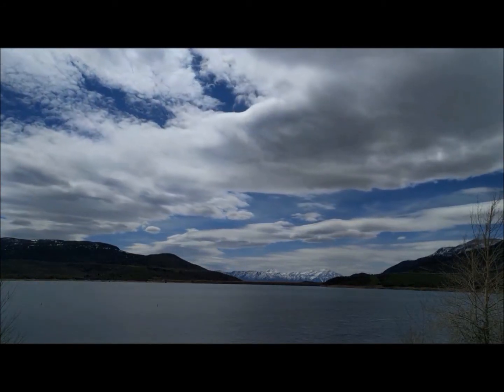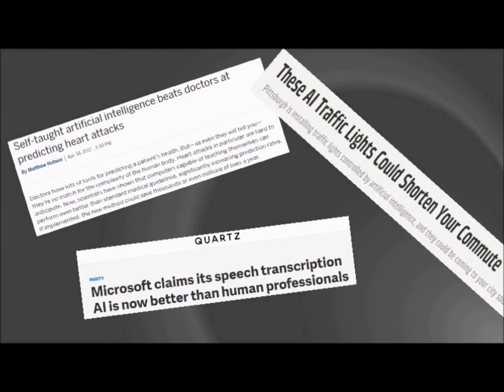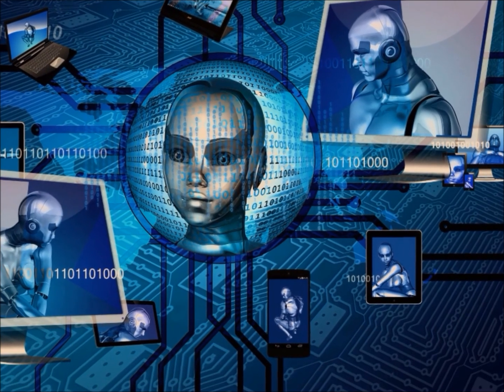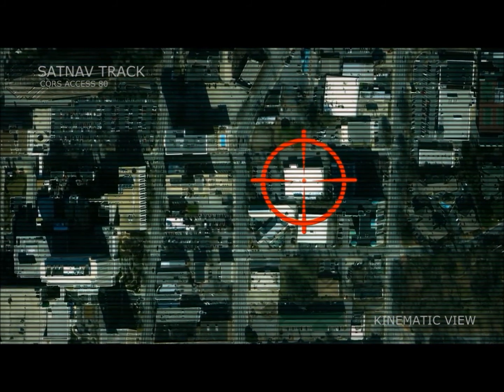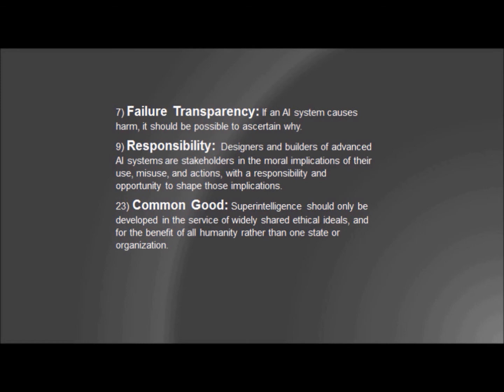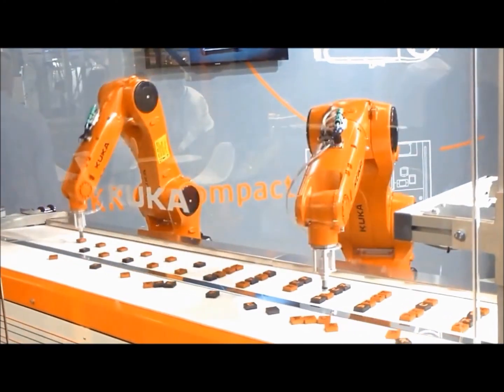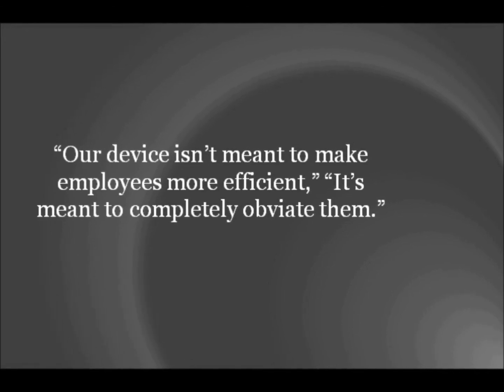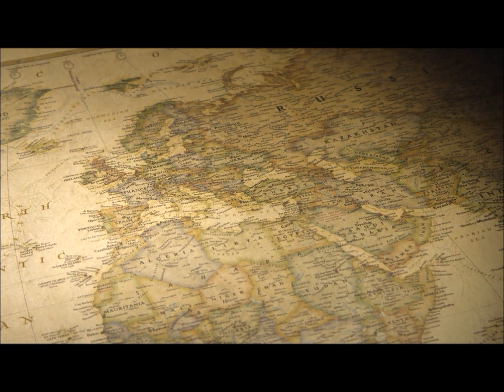The Coming Age of AI and Automation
I take a look at the future age of AI and Automation